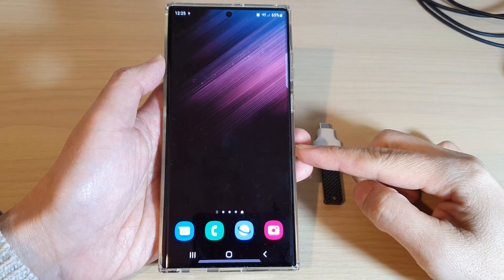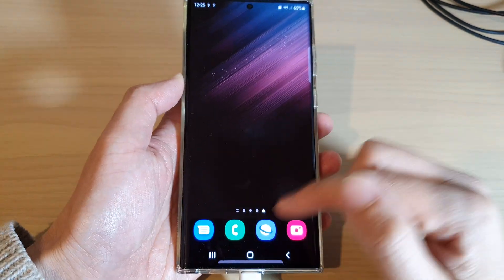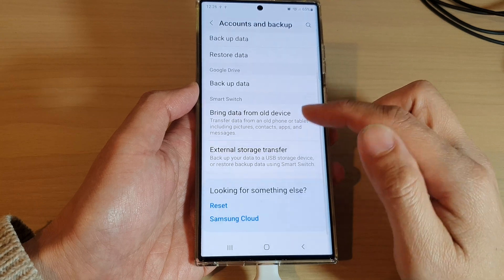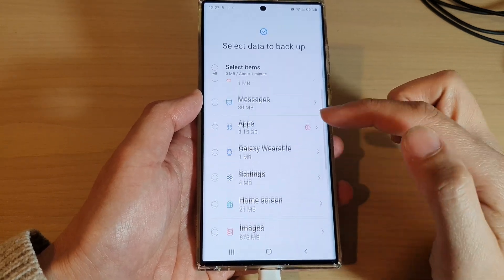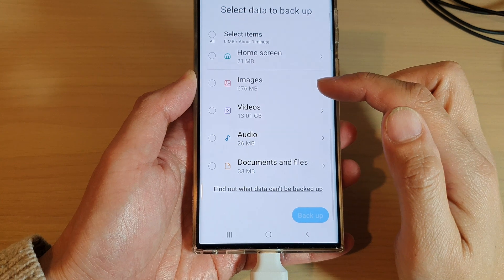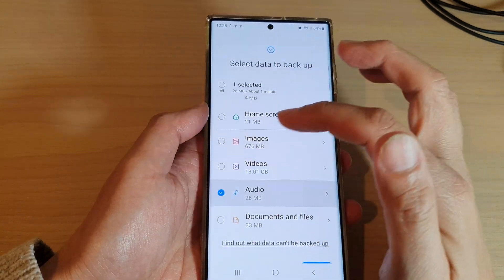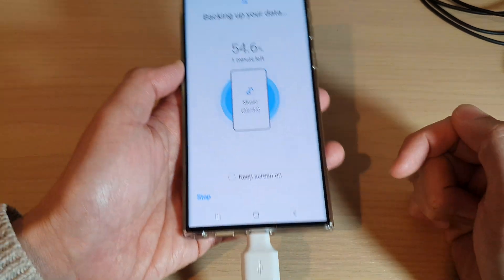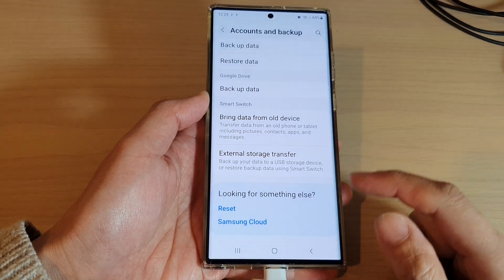Galaxy S22/S22+/Ultra: How to Backup Data / Files to a USB Drive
Learn how you can backup data/files to a USB drive on the Samsung Galaxy S22/S22+/Ultra.